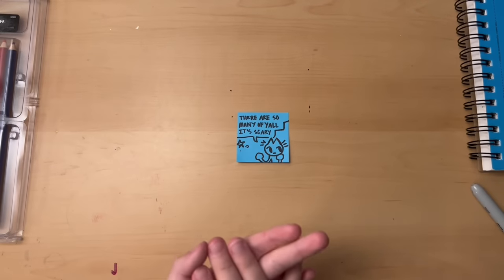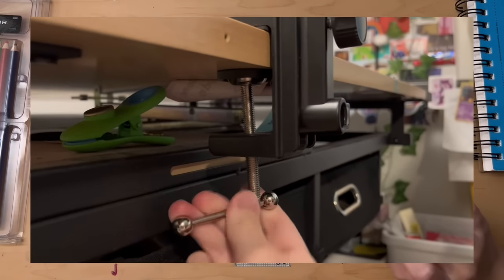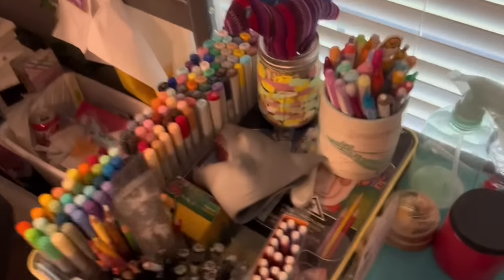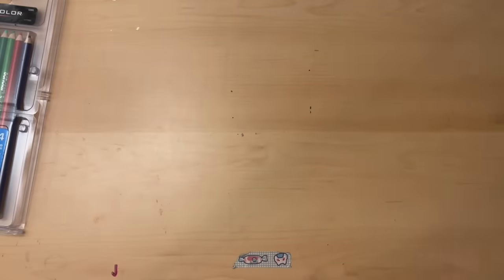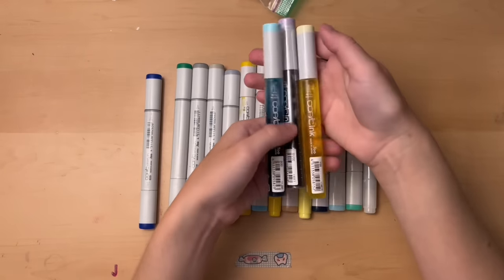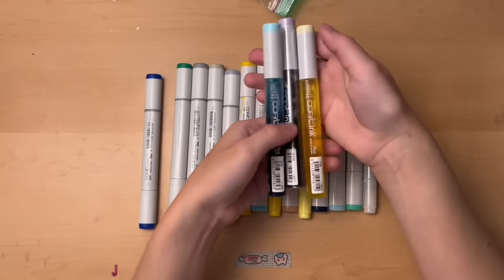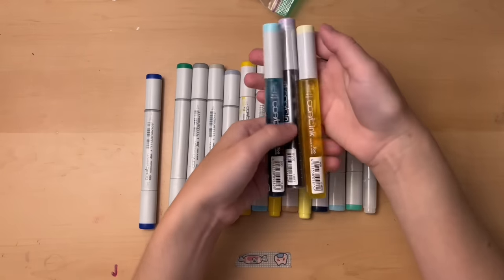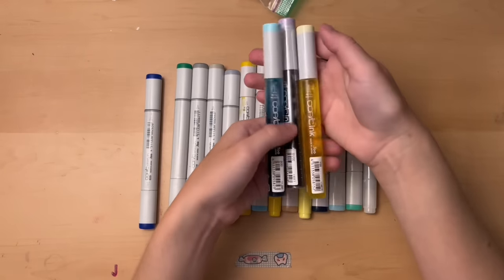art supply tour!! ☆ + what i use to make my videos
character submissions are now closed!

phone recording stand

i also feel like i should mention i was not sponsored by any of the brands mentioned here, so what i say is just straight up what i think about the product 👍

chapters:
0:00 - intro
1:30 - what i use to make my videos
4:15 - art cart tour
5:32 - sketchbooks
6:51 - colored pencils
7:37 - markers
10:28 - watercolors
10:54 - brushes
12:10 - paint
12:56 - posca pens
13:40 - lineart pens
14:33 - sketching stuff
15:29 - random stuff
15:57 - outro